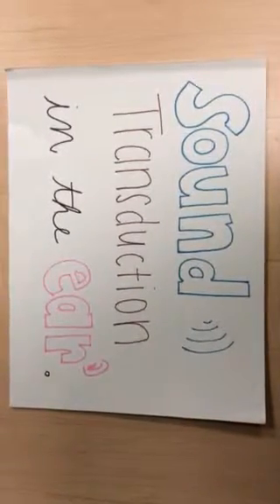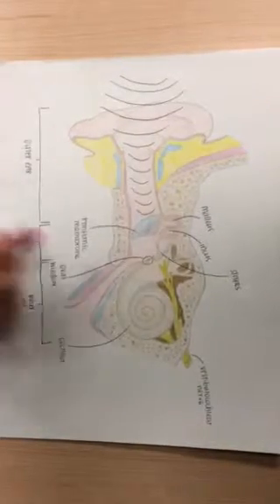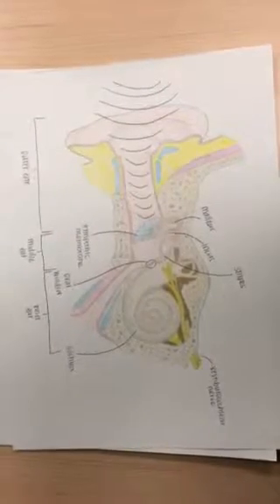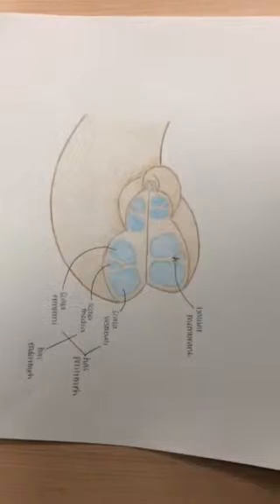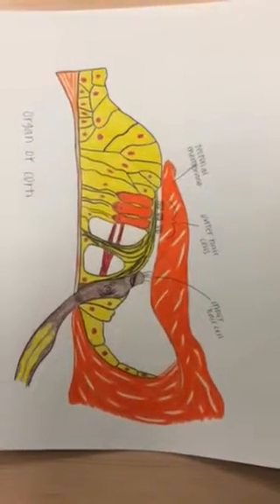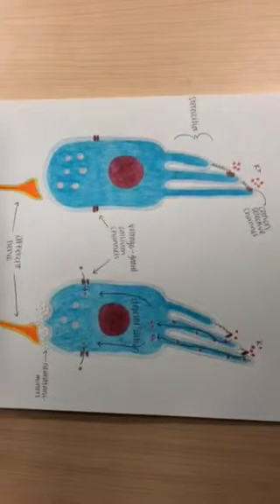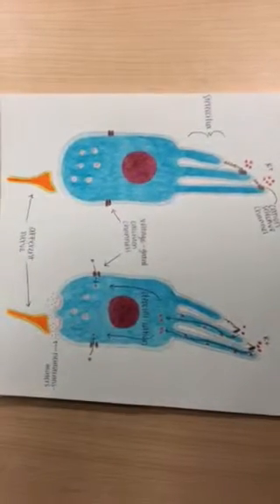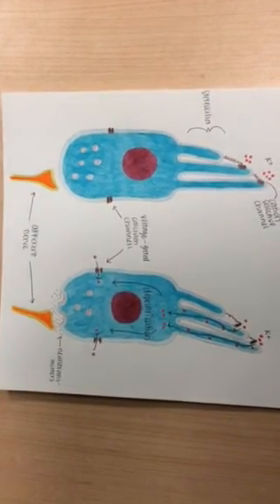Sound Transduction In the Ear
Primack Modeling Project 8:25 AM